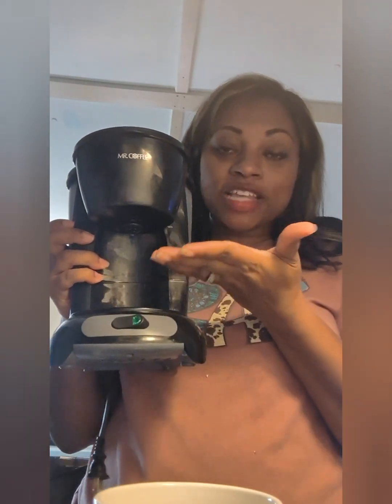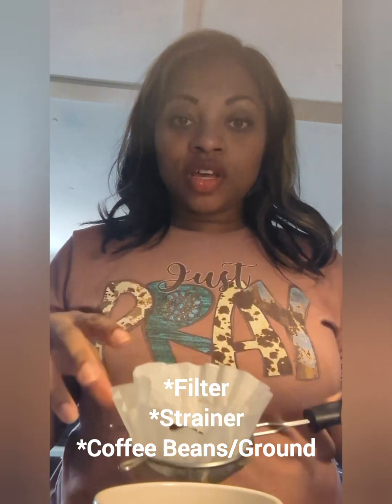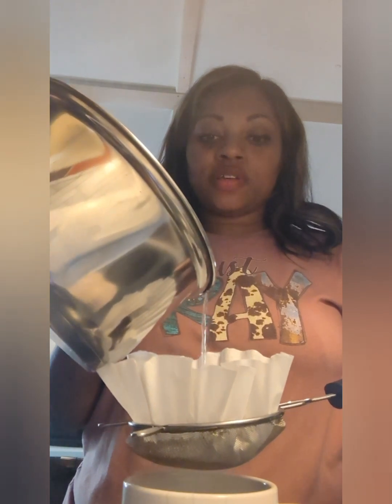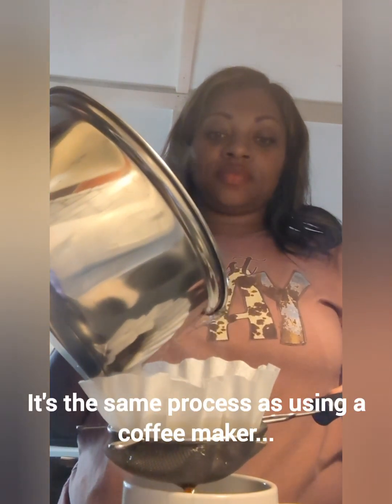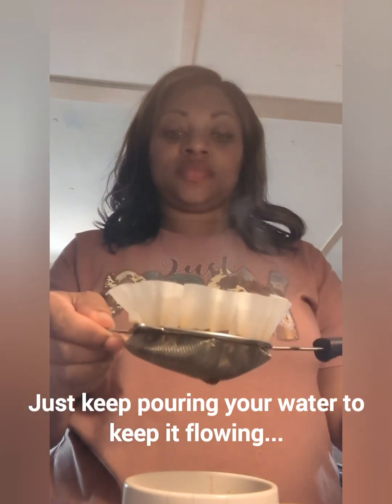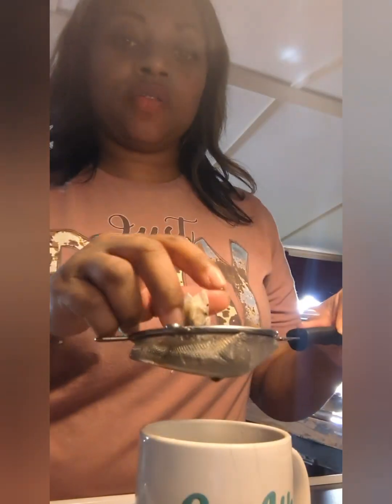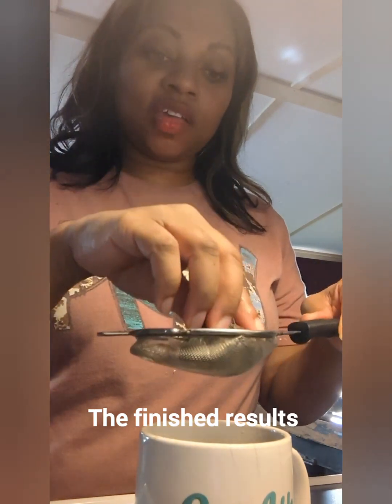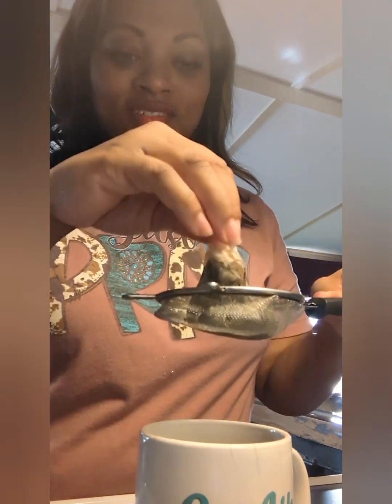How to brew coffee without a coffee maker...